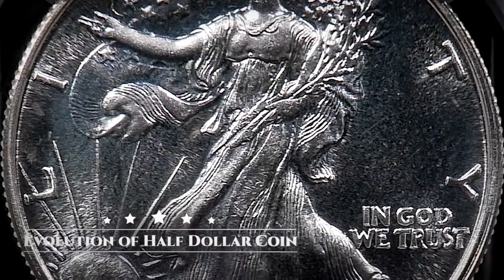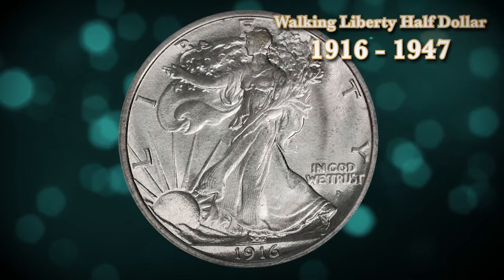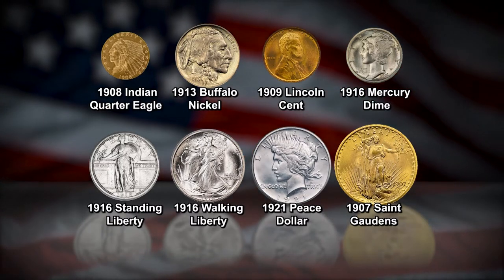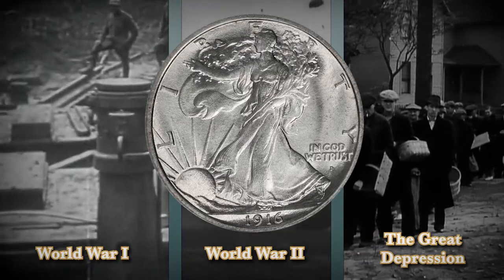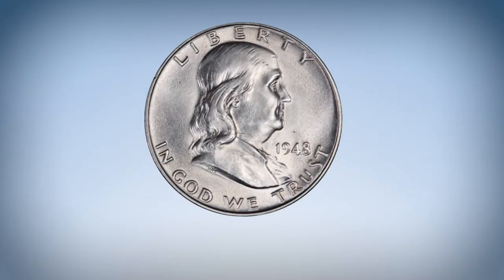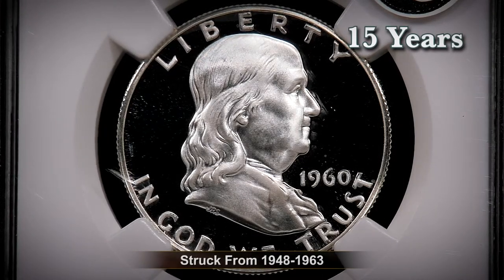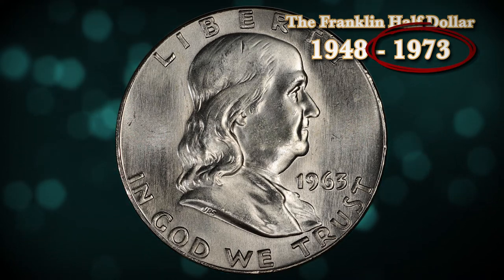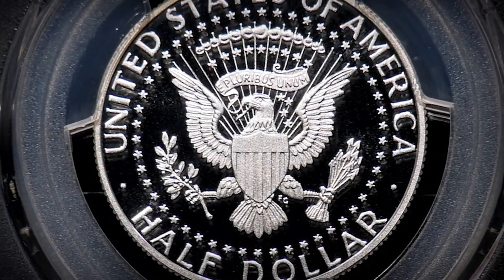Numismatics 101: Evolution of the Half Dollar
Learn all about the Evolution of the Half Dollar with Jack McNamara.